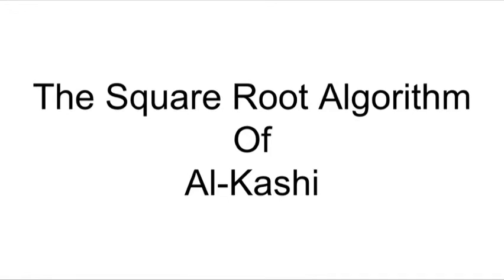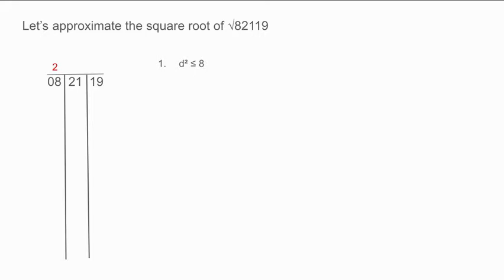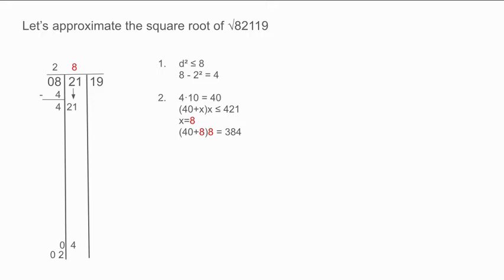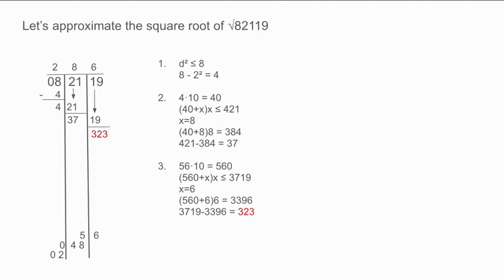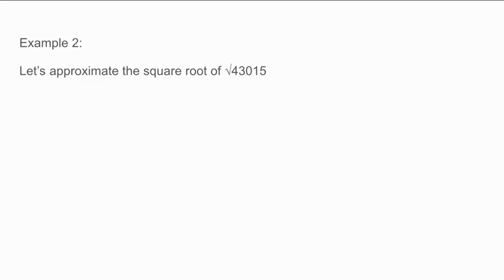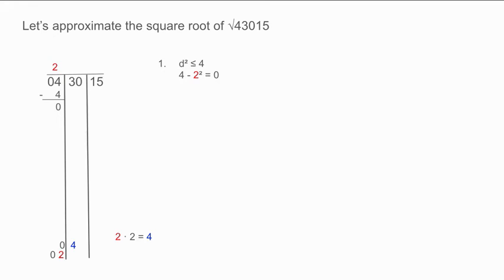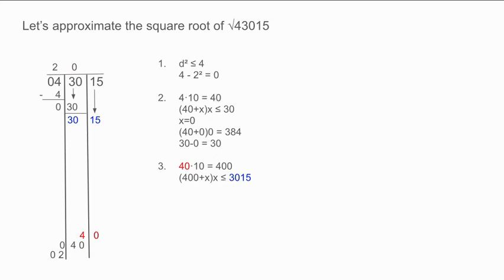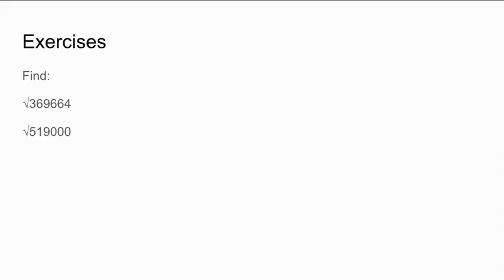The Square Root Algorithm of al-Kashi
This video explains the square root algorithm of al-Kashi as given in his book Miftah al-Hisab.